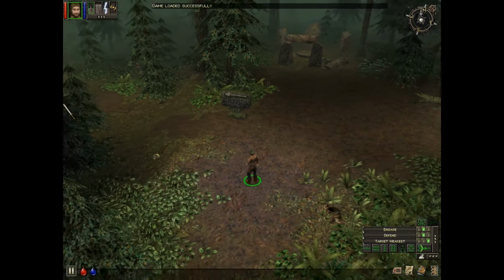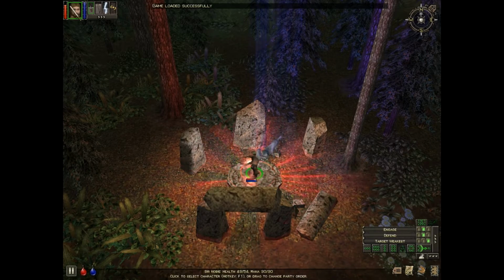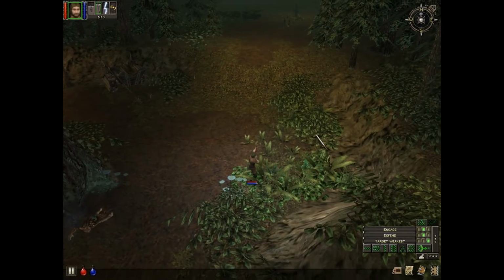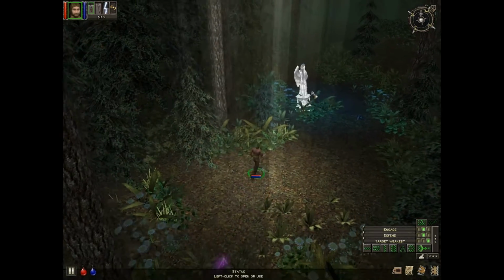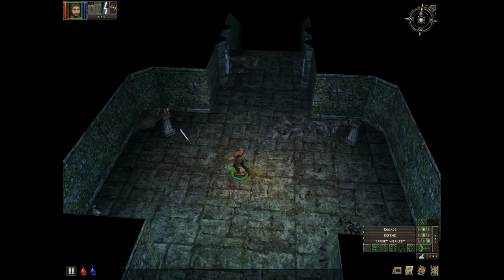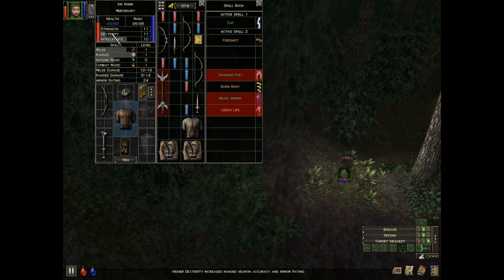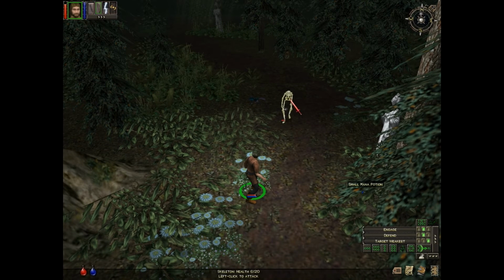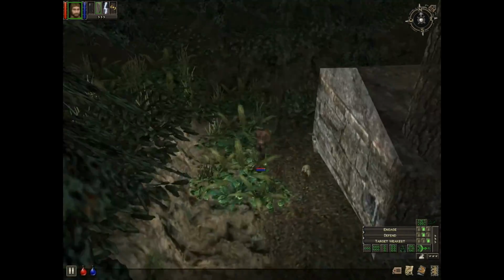Let's Play Dungeon Siege Ep. 4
Hey Folks!  Welcome to Noble Rambler's first official Let's Play Series: Dungeon Siege!